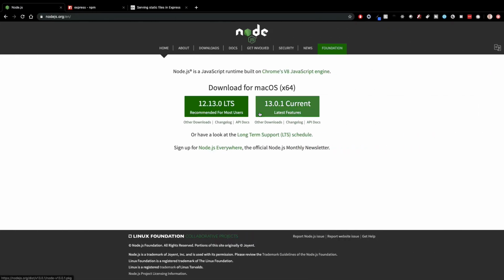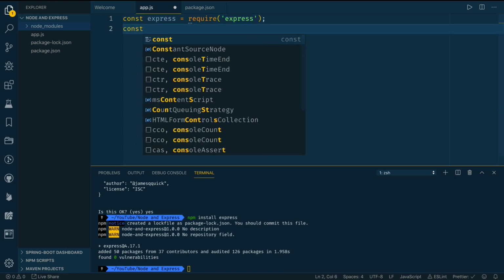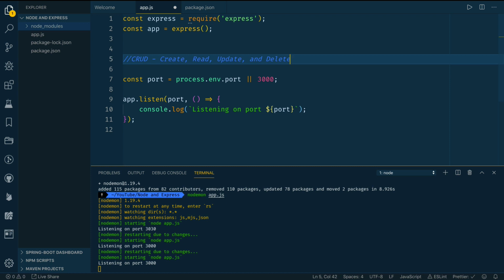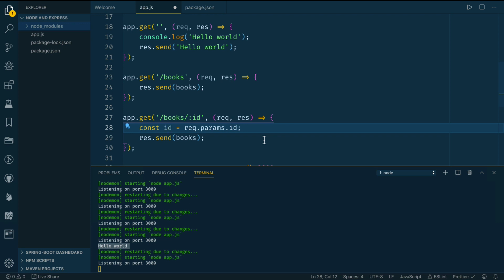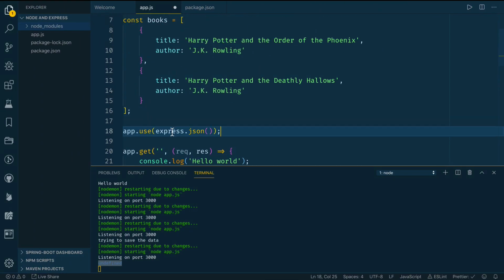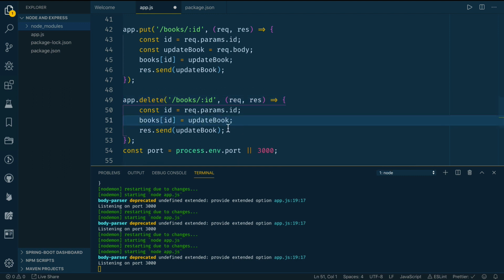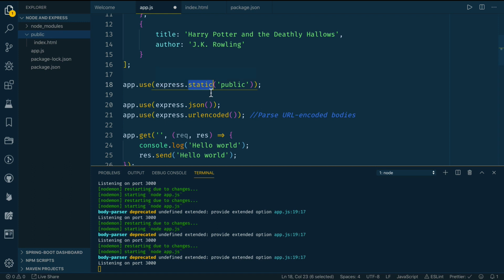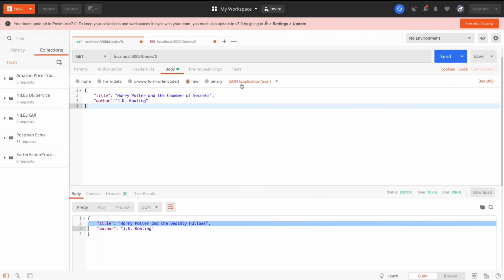Node and Express for Beginners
By combining Node and Express, you can build a backend server for your application in minutes. In this video we will create RESTFul routes using Express and Node.

Request a code, design, or review review!